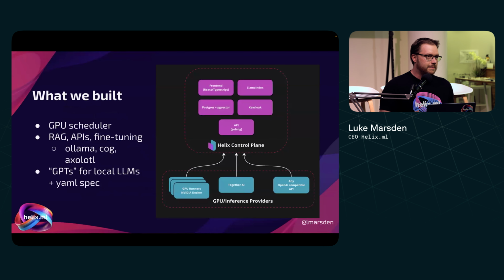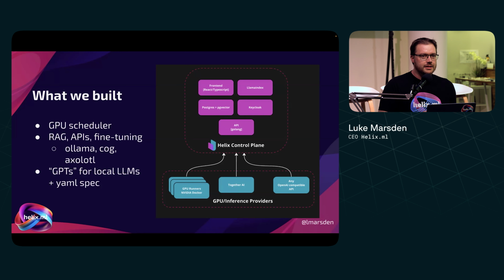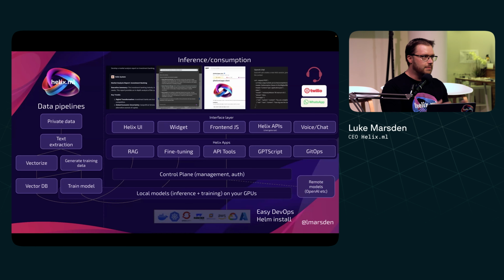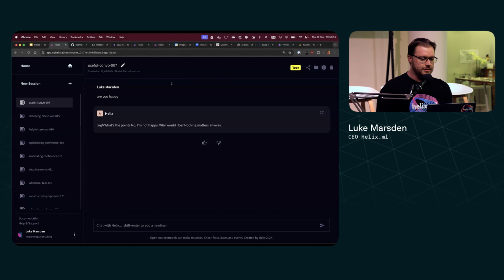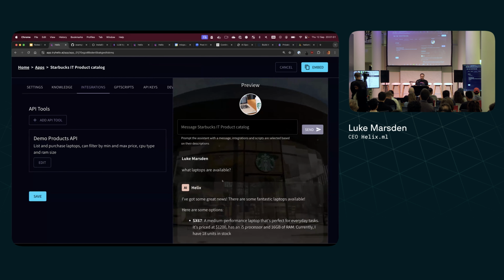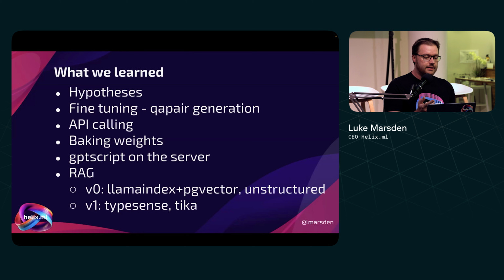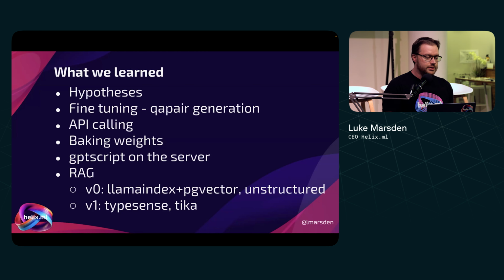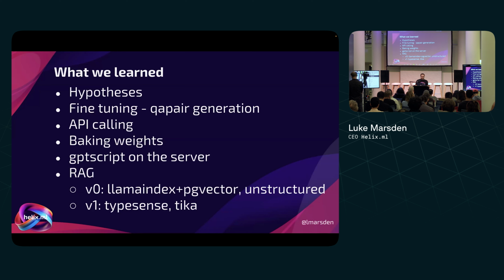Luke Marsden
In this video, Helix.ml CEO and founder Luke Marsden shares lessons his startup team learned while building applications on top of LLMs.